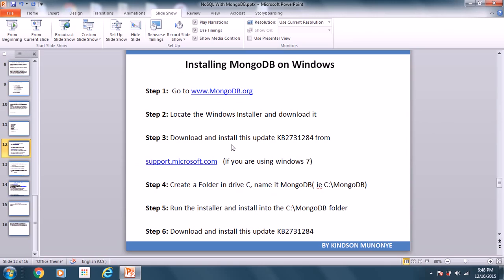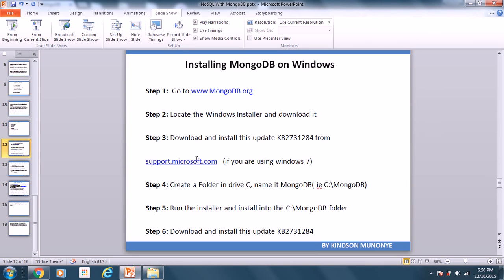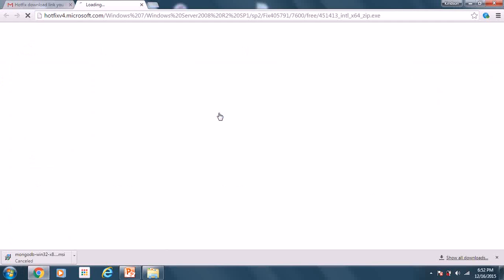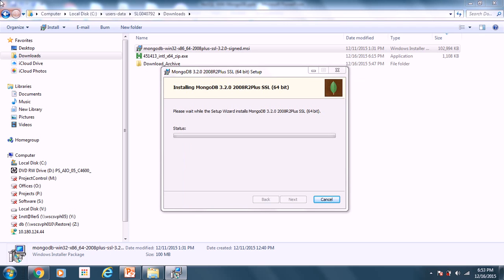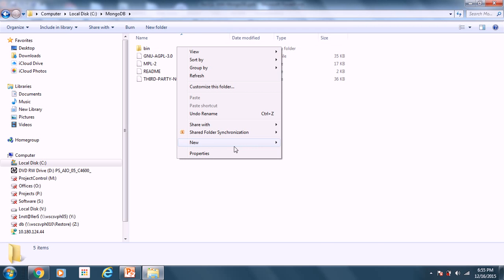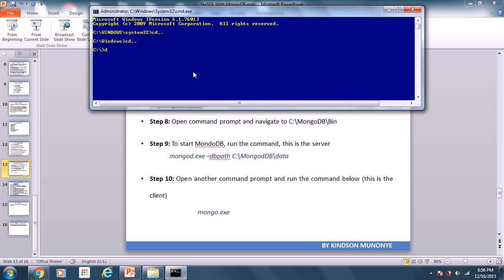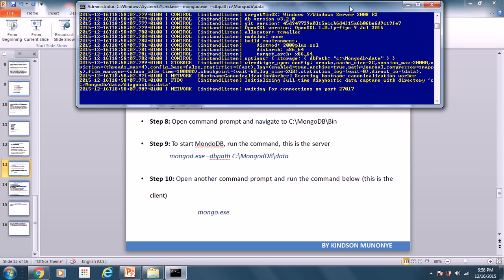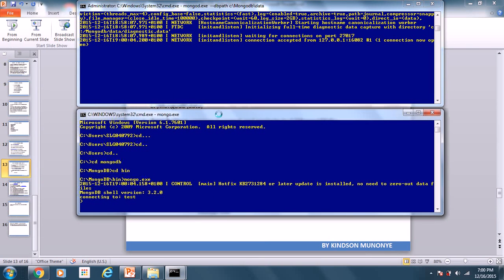How to Install MongoDB Windows - by Kindson Munonye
This video, Kindson  explains how to install NoSQL MongoDB on Windows. In very few steps with accompanying demo, you can easily setup MongoDB on your Windows PC in about 10 minutes.
KTTPro is a training channel managed by Kindson The Tech Pro. It provides completely free training materials, videos and publications on various field of Technology with focus on Information Technology. Materials are also provided for Project Management.

Blogs and Site of Kindson The Tech Pro

(Institute of Human and Natural Resources of Nigeria)